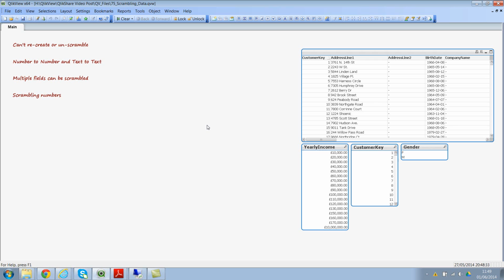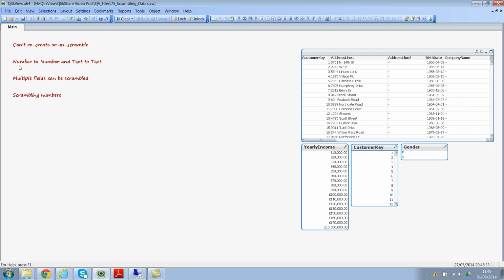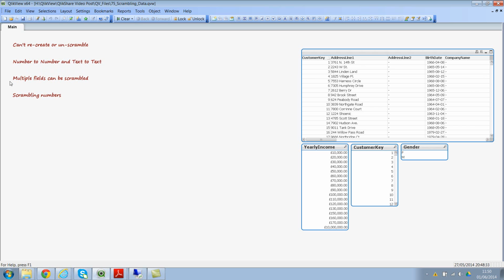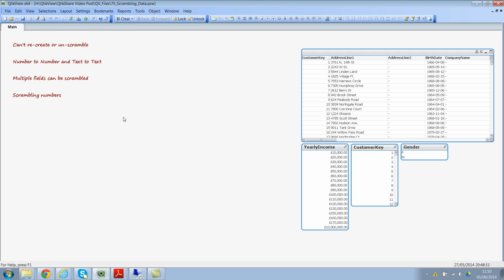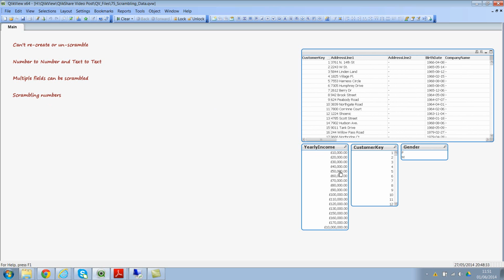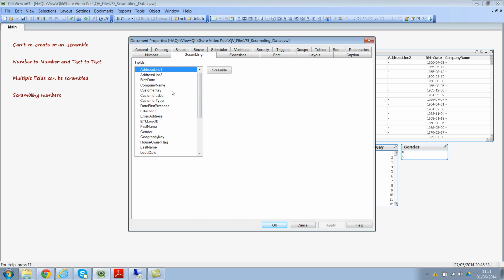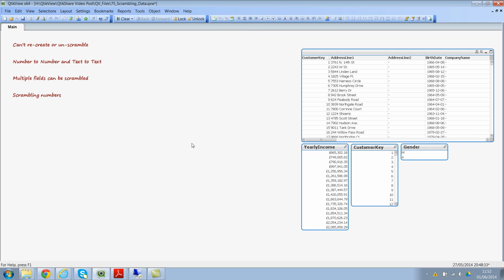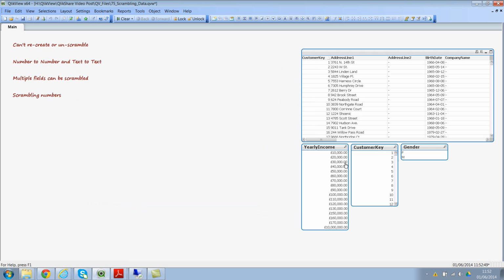Scrambling Qlikview Data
I'd encourage you to use my blog to watch the videos where I provide the script, expressions & automatic quiz. Some of the videos are not available on YouTube or I have made them private video tutorials which are only available on my blog.

In this video, we'll understand and see - how to scramble QlikView Data.